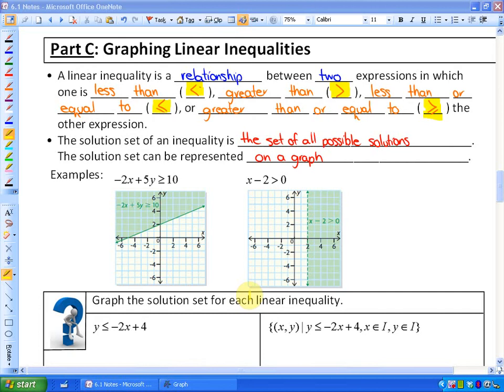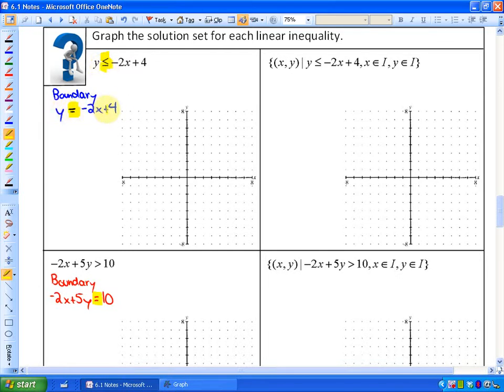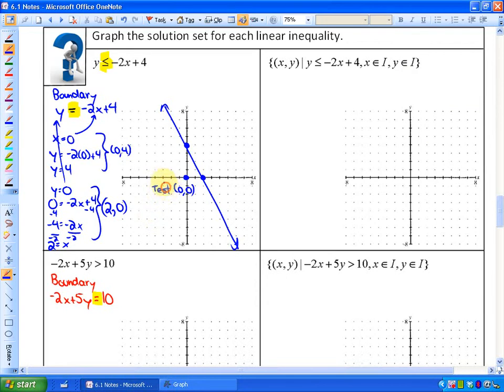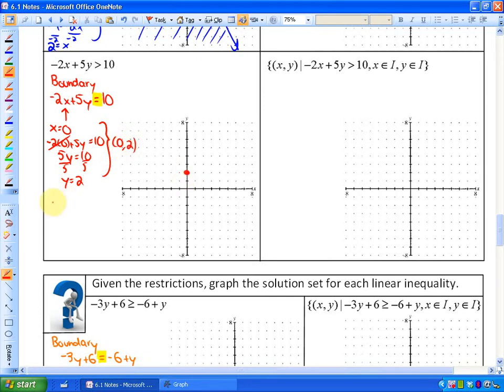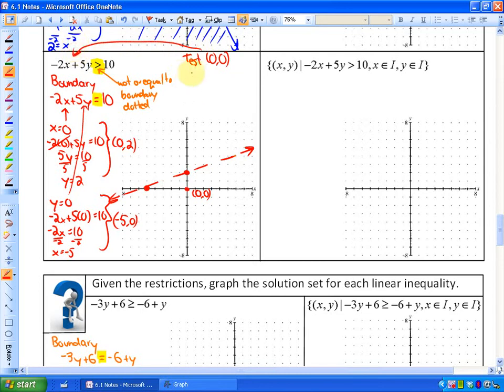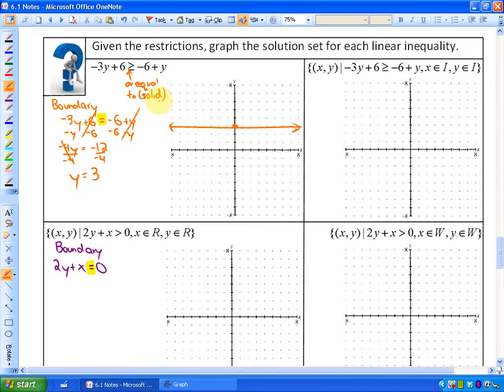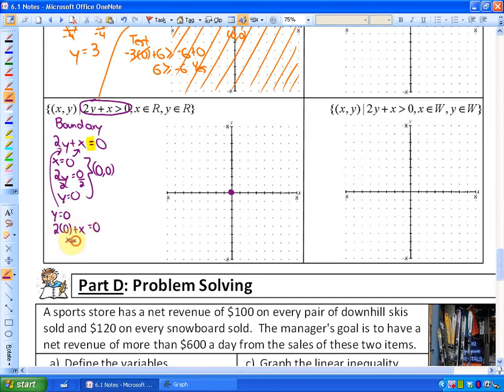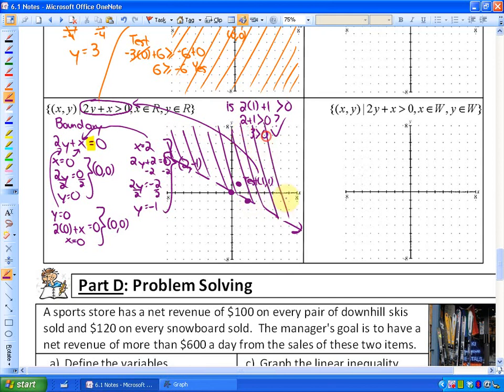6.1: lesson 4, part C (module 1) (Graphing Linear Inequalities)